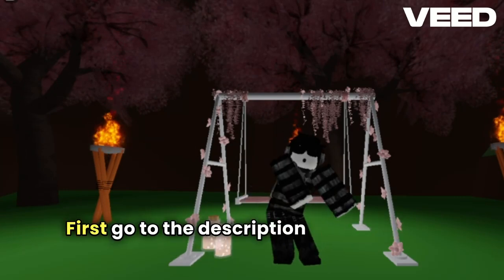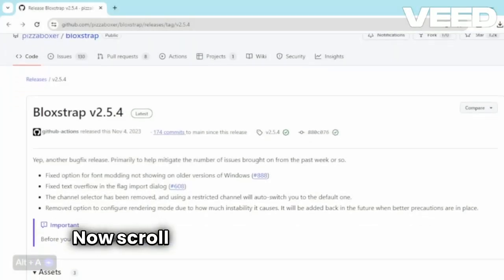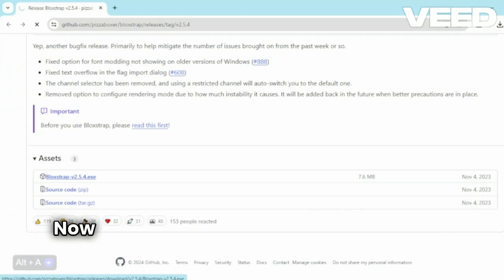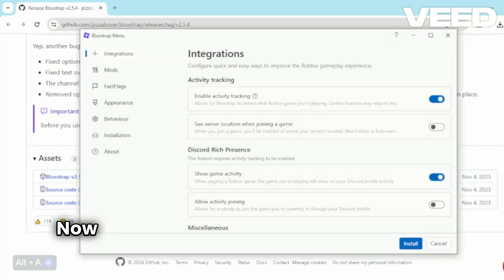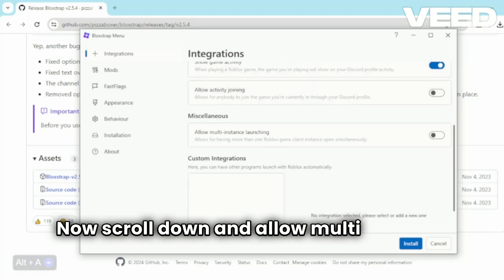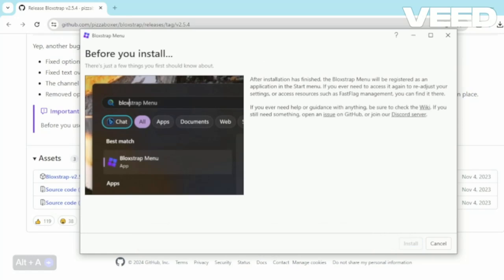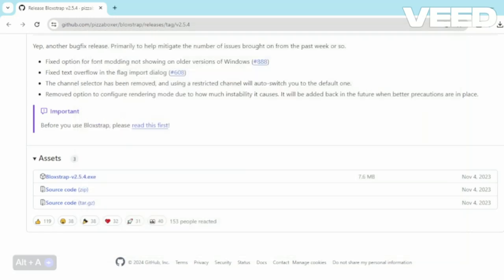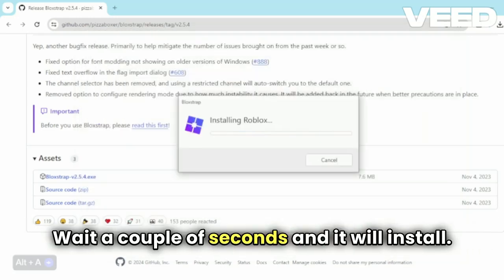How To Download BLOXSTRAP?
In this video, I am going to show how to download BLOXSTRAP